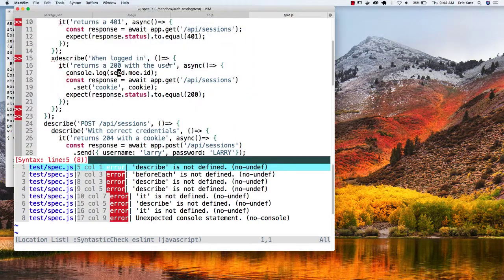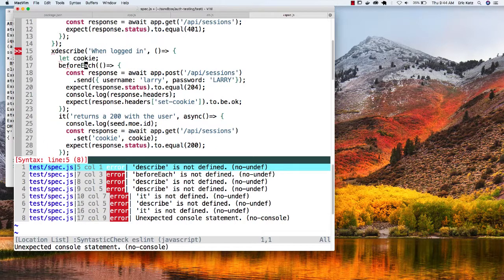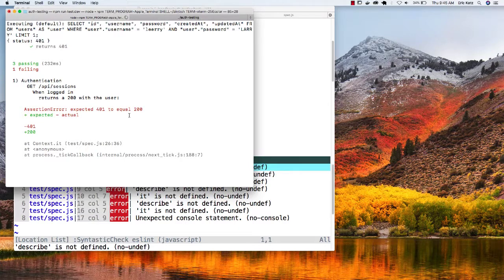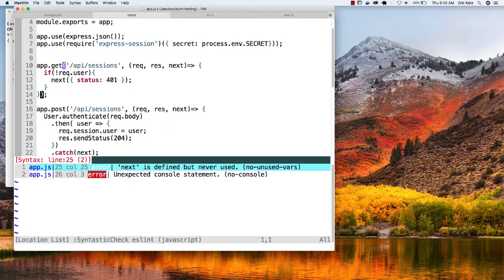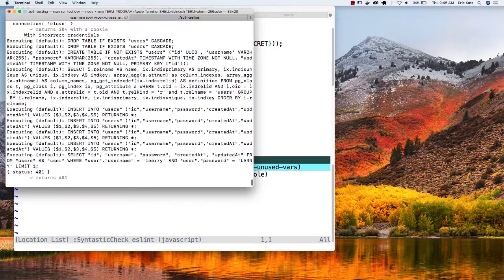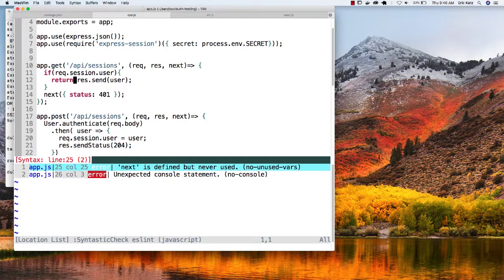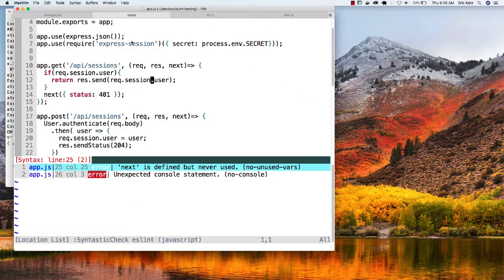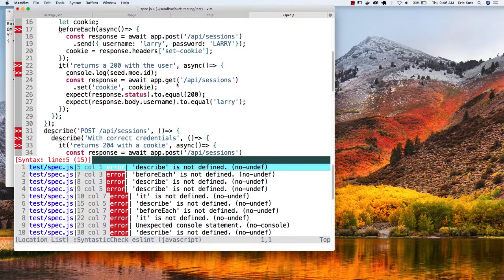Sending Cookies In Test